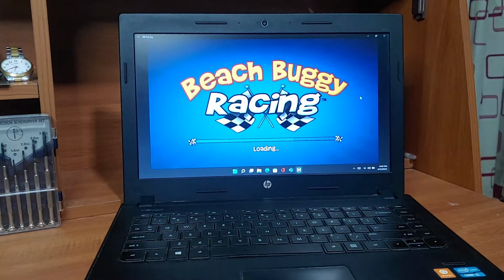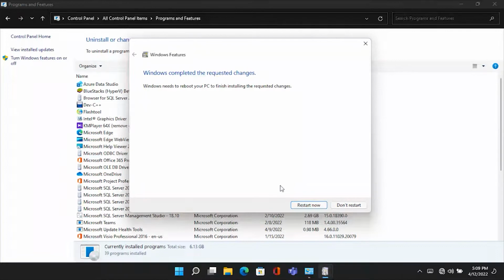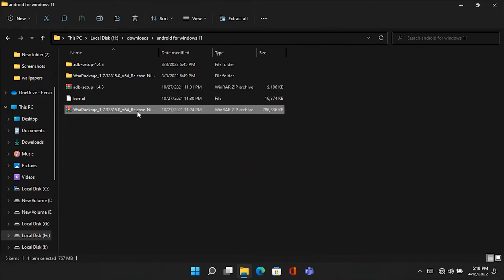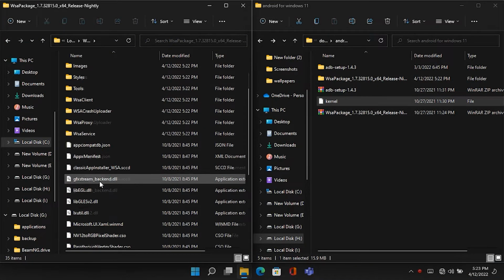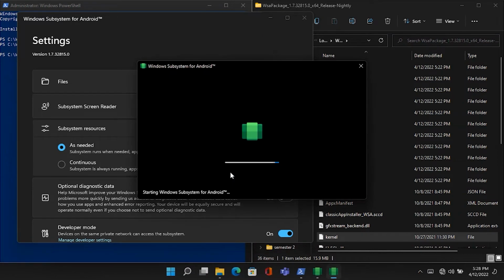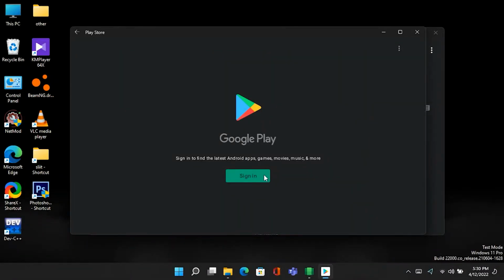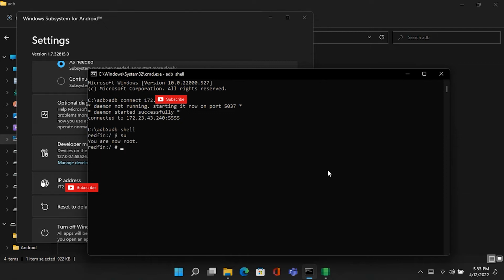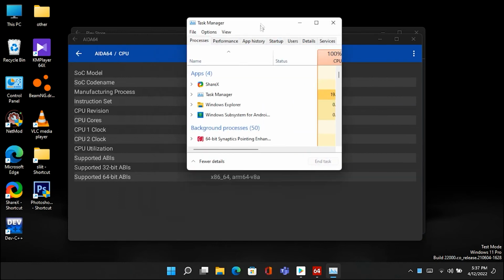How to install android on Windows 11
in this video, I'm going to show you guys how to install android 11 on Windows 11 without any emulator.

first code:-  Add-AppxPackage -Register .\AppxManifest.xml

sign in fix codes(paste one by one) :-
adb shell
su
setenforce 0

0:00 introduction
1:10 preparing device
2:42 required files
3:00 ADB driver installation
3:40 WSA file configuration
4:38 installing WSA package
6:20 first look
6:35 sign in fix
8:30 signing in
8:50 checking whether play store is working
9:30 device info
10:10 testing games